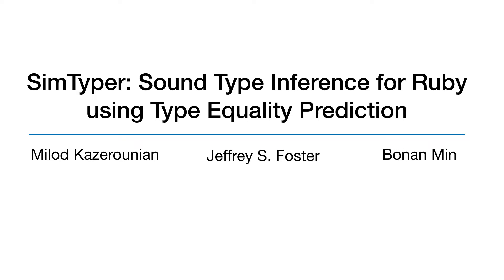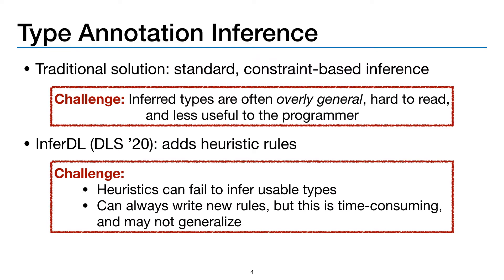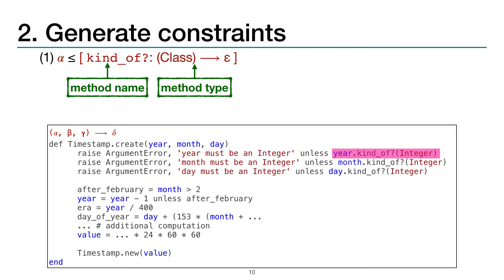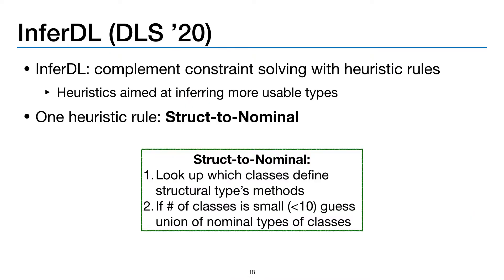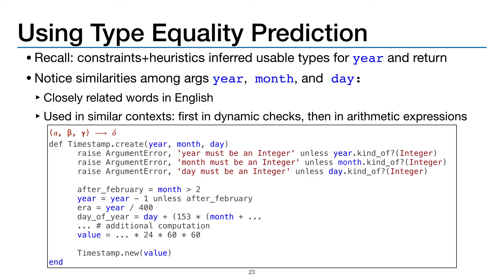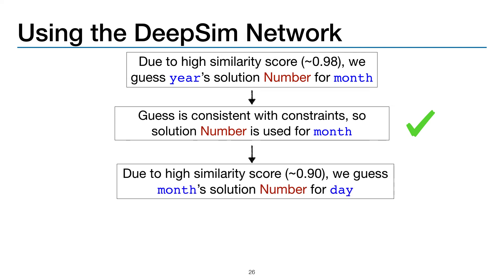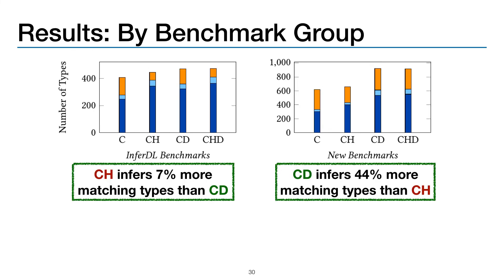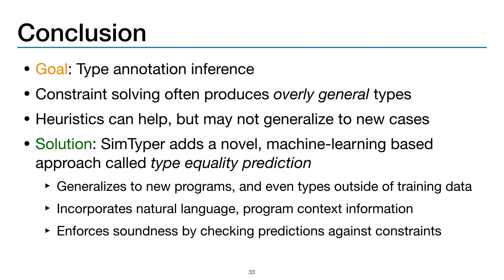SimTyper: Sound Type Inference for Ruby using Type Equality Prediction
Many researchers have explored type inference for dynamic languages. However, traditional type inference computes most general types which, for complex type systems—which are often needed to type dynamic languages—can be verbose, complex, and difficult to understand. In this paper, we introduce SimTyper, a Ruby type inference system that aims to infer \emph{usable} types—specifically, nominal and generic types—that match the types programmers write. SimTyper builds on InferDL, a recent Ruby type inference system that soundly combines standard type inference with heuristics. The key novelty of SimTyper is \emph{type equality prediction}, a new, machine learning-based technique that predicts when method arguments or returns are likely to have the same type. SimTyper finds pairs of positions that are predicted to have the same type yet one has a verbose, overly general solution and the other has a usable solution. It then guesses the two types are equal, keeping the guess if it is consistent with the rest of the program, and discarding it if not. In this way, types inferred by SimTyper are guaranteed to be sound. Type equality prediction is performed by a \emph{deep similarity} (DeepSim) neural network, which follows the Siamese network architecture, and uses CodeBERT, a pre-trained model, to embed source tokens into vectors that capture tokens and their contexts. DeepSim is trained on 100,000 pairs labeled with type similarity information extracted from 371 Ruby programs with manually documented, but not checked, types. We evaluated SimTyper on eight Ruby programs and found that, compared to standard type inference, SimTyper finds 71% more types that match programmer-written type information. Moreover, DeepSim can predict rare types that appear neither in the Ruby standard library nor in the training data. Our results show that type equality prediction can help type inference systems effectively produce more usable types.

By Milod Kazerounian, Jeffrey S. Foster, Bonan Min